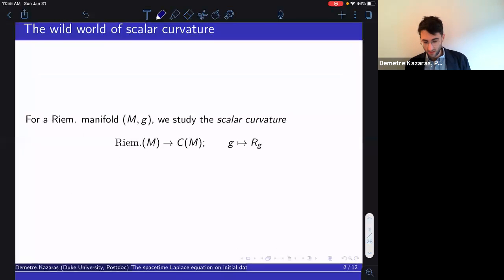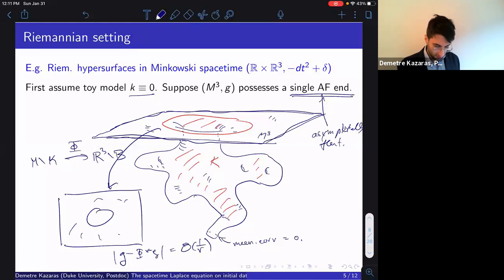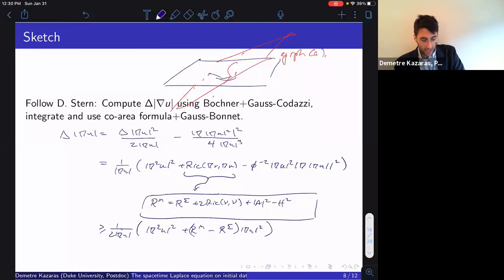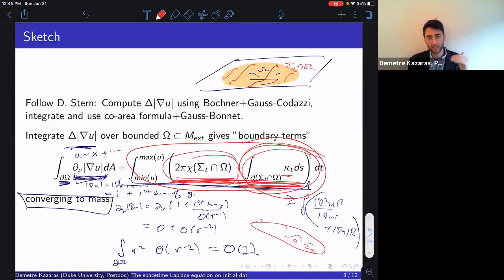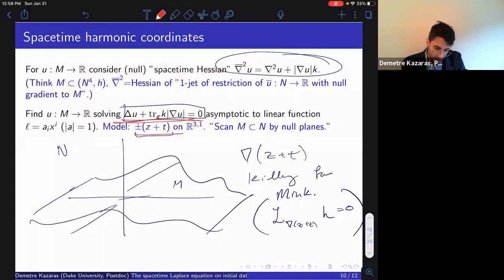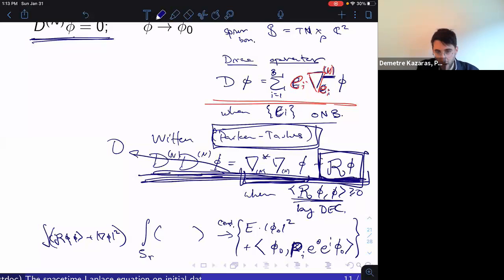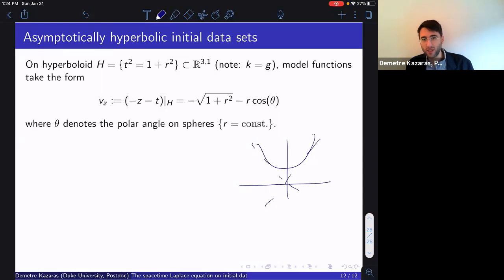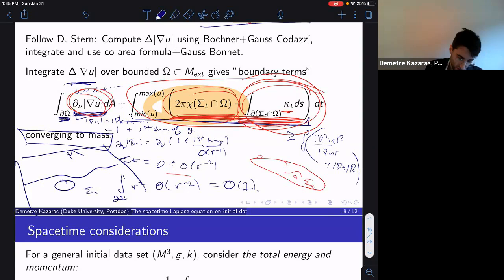The spacetime Laplace equation on initial data sets for Einstein's equations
Recorded as part of the 1st geometric analysis festival